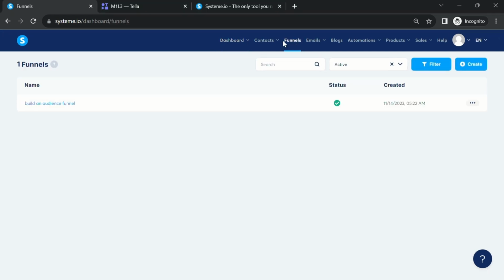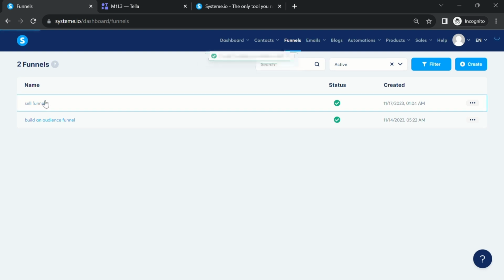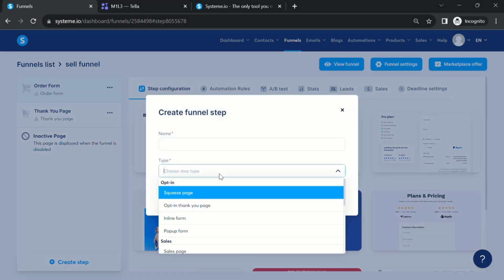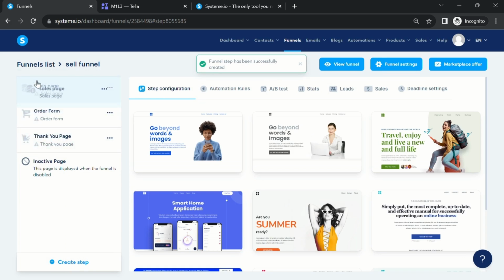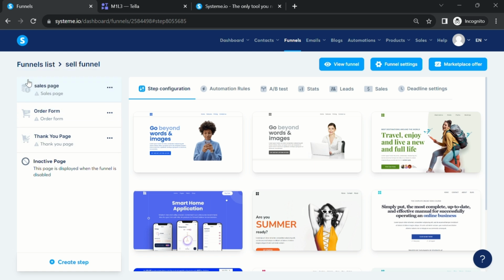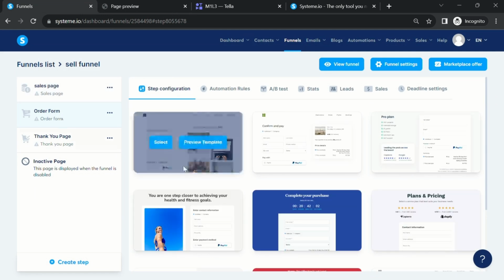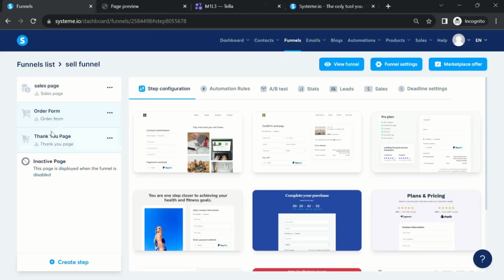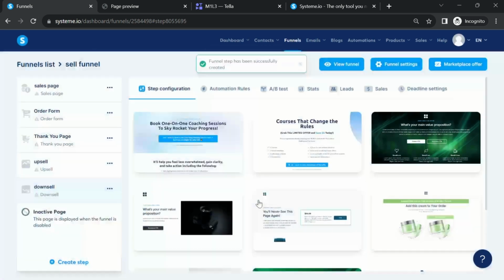Types of Sales Funnel in Systeme.io to Build an Audience in 2026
Learn the top types of sales funnels in Systeme.io to grow your audience in 2026 — and turn views into loyal email subscribers!

In this video, I’ll show you step-by-step how to use Systeme.io funnels to build your list, grow your business, and automate your online income.

If you’ve been asking:

“What type of funnel should I build in Systeme.io?”

“How do I use Systeme.io to grow my audience fast?”

I’ll break down the 5 most effective funnel types for 2026 that are working right now — and how to apply each one to your niche.

You’ll discover:
✅ The Webinar Funnel that converts like crazy even with small audiences.
✅ The Mini-Course Funnel that builds authority fast.
✅ The Challenge Funnel that skyrockets engagement and community.

🚀 Get the Free Funnel Freedom Training

This is the same system that helped over 60,000 students start their online business and build financial freedom — using Systeme.io, without needing tech skills or paid ads.

📈 Why Funnels Matter in 2026

The online business landscape is changing fast.
Automation, AI, and personalization will define success in 2026 — and Systeme.io is one of the best all-in-one platforms to make that happen.

🔥 Build an engaged audience,
🔥 Nurture relationships automatically, and
🔥 Convert your followers into buyers (without chasing sales).

🤑 SECRETS TO START EARNING PASSIVE INCOME NOW FOR FREE! 🤑
FREE Amazon Training

Discover how to Build a Successful Business With Amazon(FREE Series)

FREE training on How To Build a Highly Authoritative website/Blog

RIGHT OF SPEECH: All Opinions are my own, in the case of sponsors, they will be acknowledged

I won't put anything here that I haven't verified and/or personally used myself.